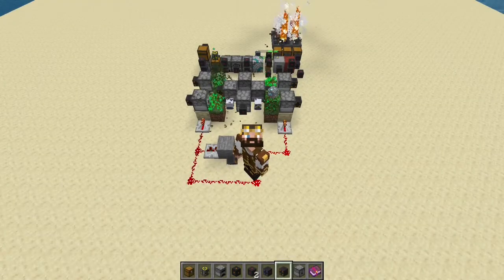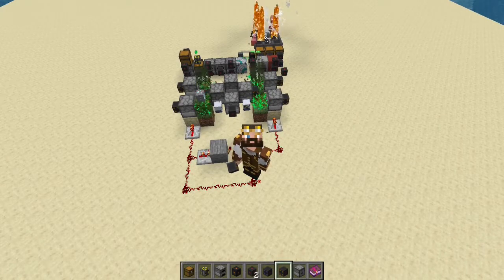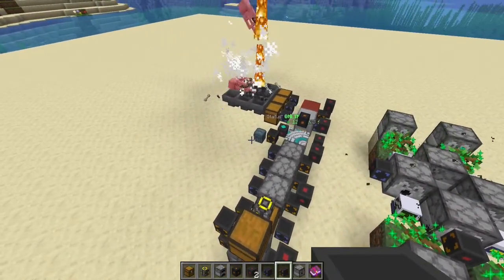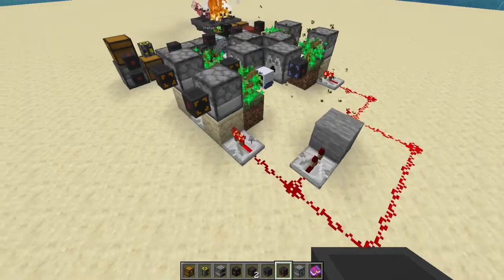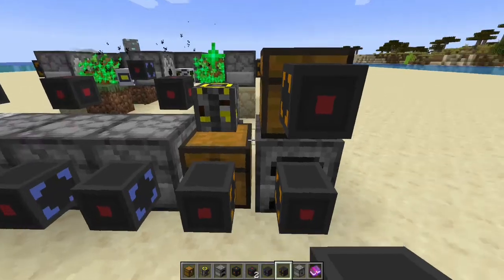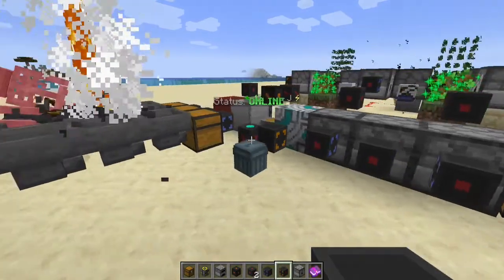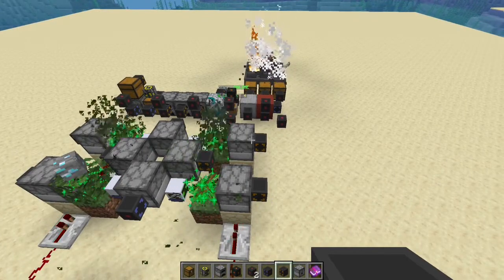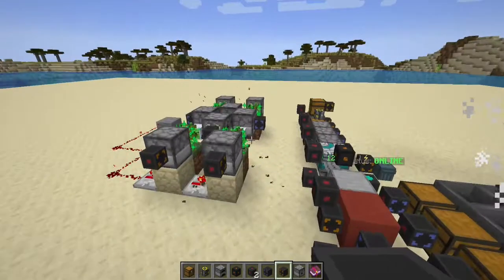Tips & Tricks #28 - OP Carbon Production!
Welcome to another Slimefun Tips and Tricks Episode, where today I'm going to show you a proof of concept of OP carbon production. This is insane!